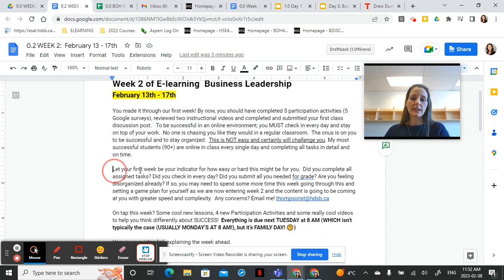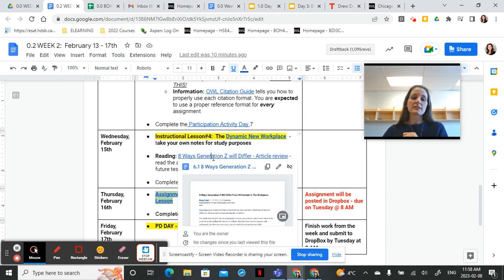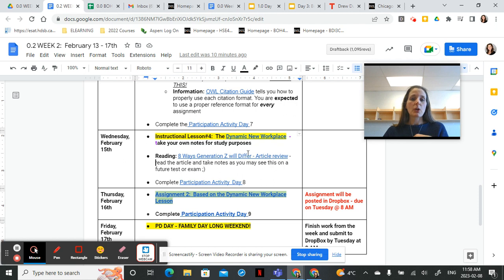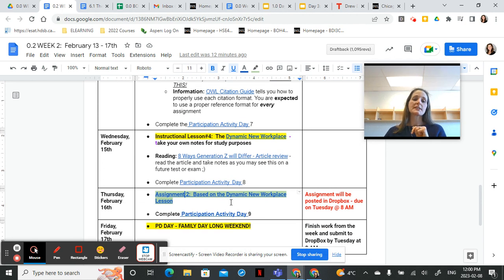Week 2 February 13th Instructional Video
Week 2 BOH E-Learning Instructional Video